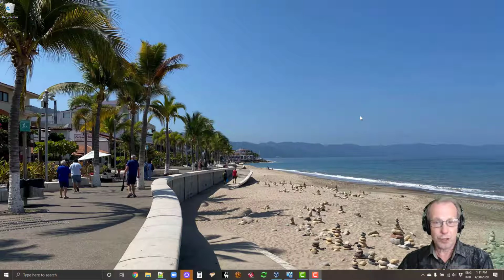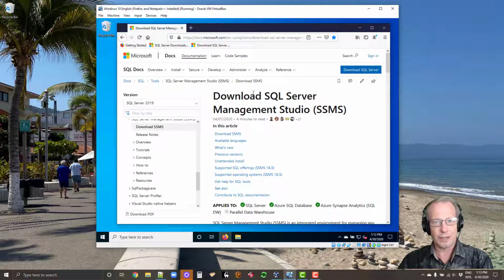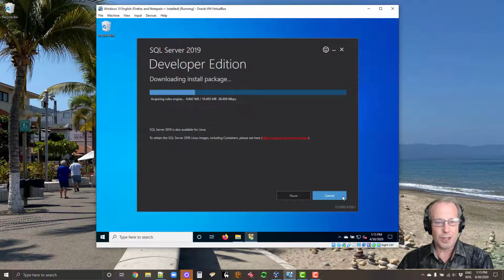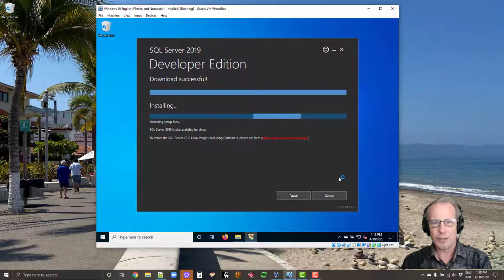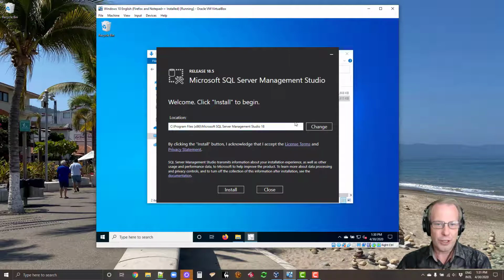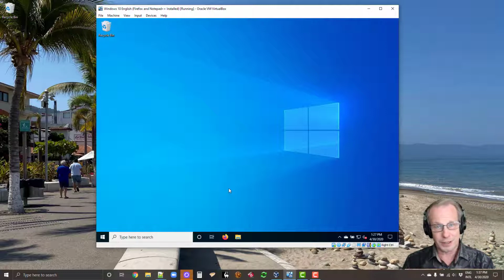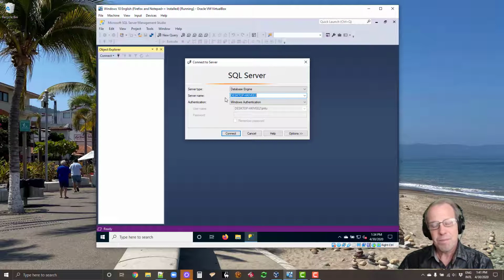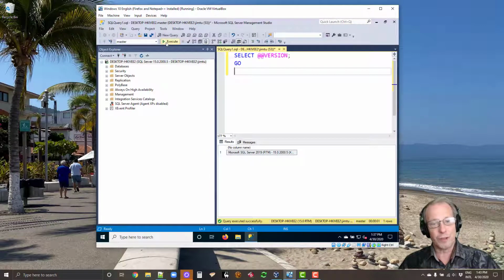SQL Server and SSMS Install Tutorial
Installing SQL Server and SSMS on Windows 10 with a short test too making sure it works well.

Installing SQL Server 2019 and SSMS on Windows 10 with a quick test at the end to see if it works properly.